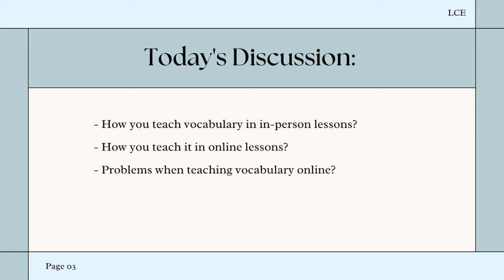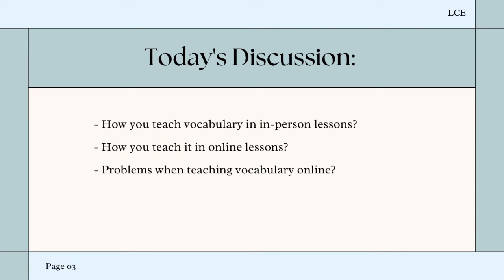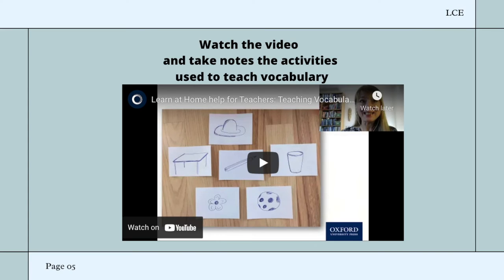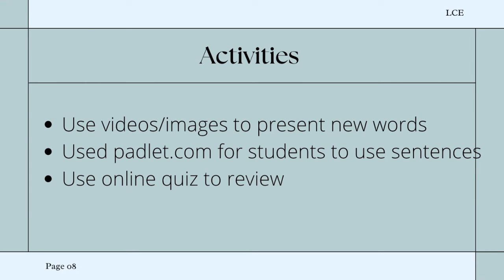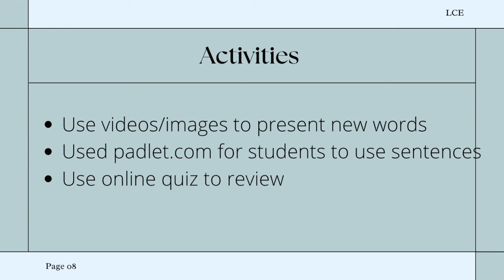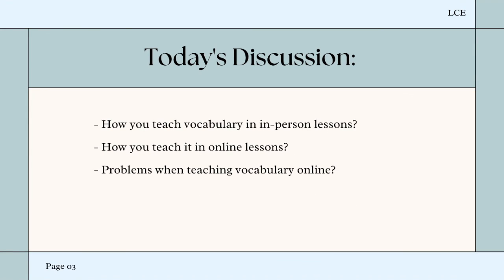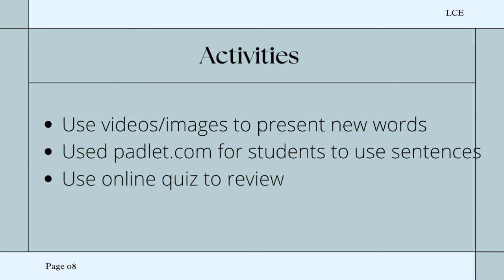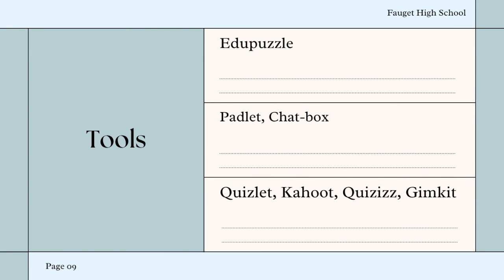Anh Nguyen Lesson Demo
It is a lesson plan demo.